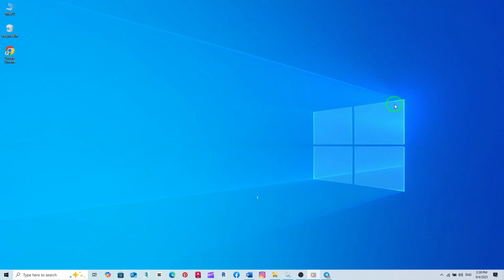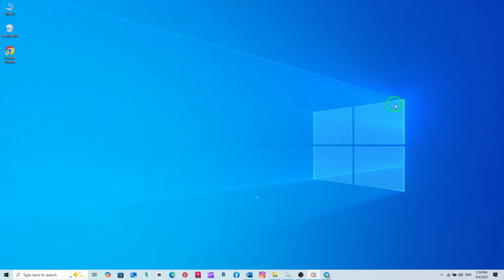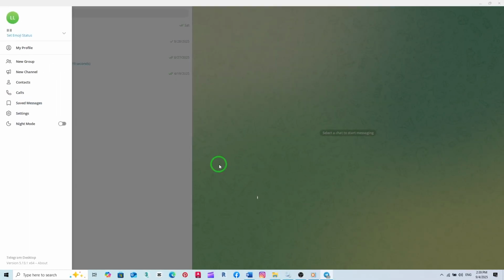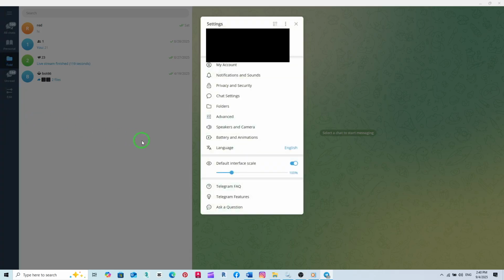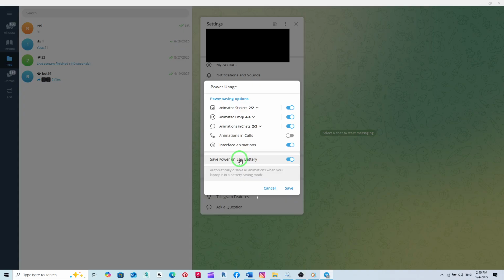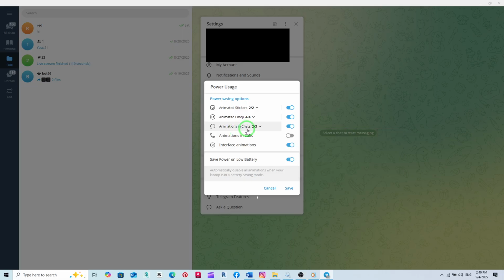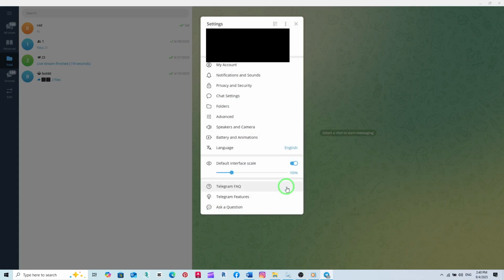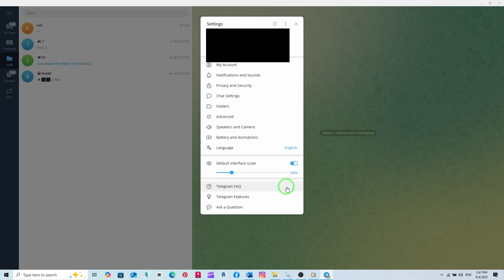How To Prevent Animations In Chats On Telegram App On PC (New Update)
Learn how to prevent animations in chats on the Telegram app for PC with the latest update. This quick tutorial will guide you through the exact steps so you can enjoy a smoother and distraction-free experience.

1. Open Telegram app

2. Click on the three lines at the top of the page

3. Enter to Settings, then Battery and Animations

4. Disable Animations in chats

5. Click Save-
Timeline:
00:00 Start
00:12 How to do it
01:05 End